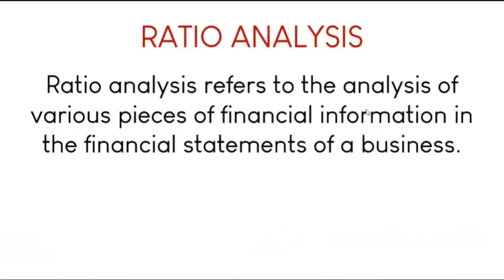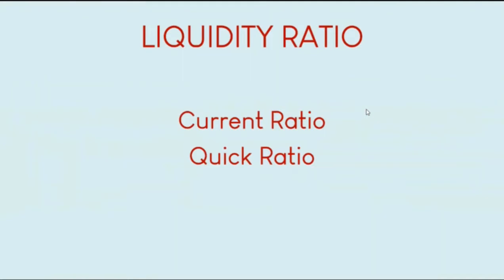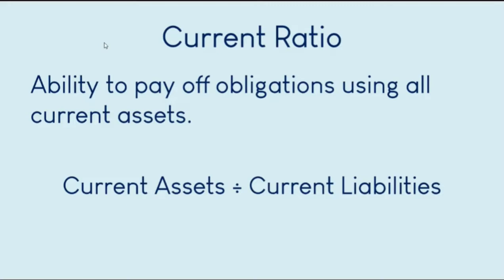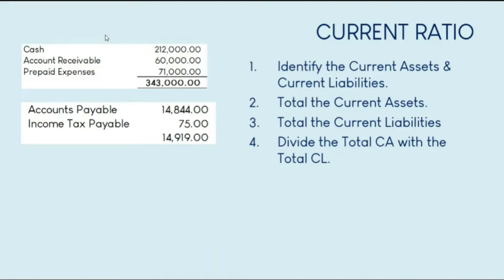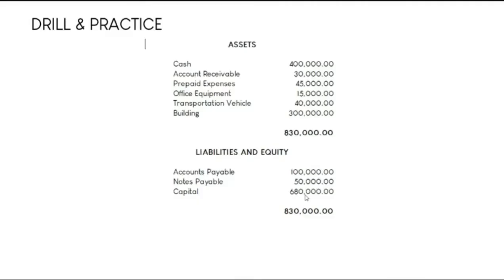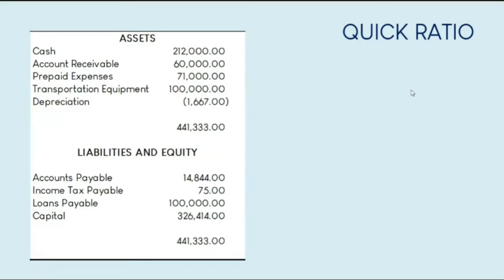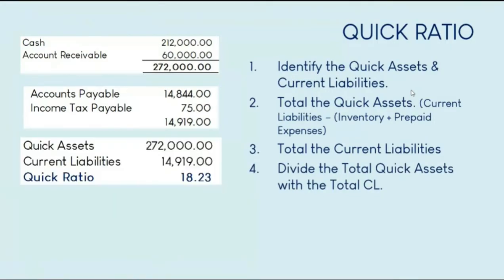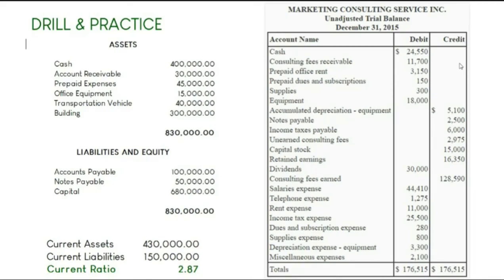Financial Ratios - Liquidity Ratios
Part 4 of 6 for Financial Statements Analysis
Liquidity Ratios
1. Current Ratio
2. Quick Ratio